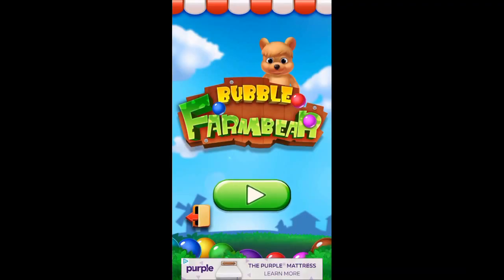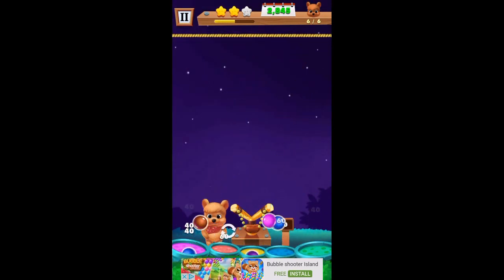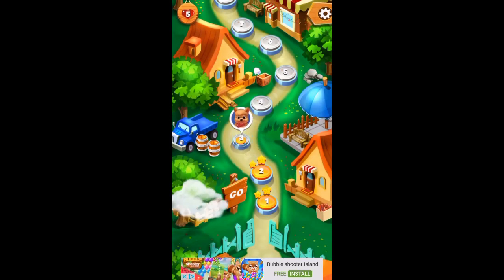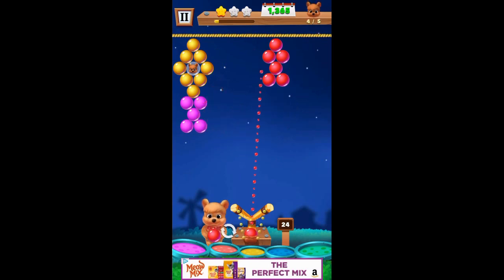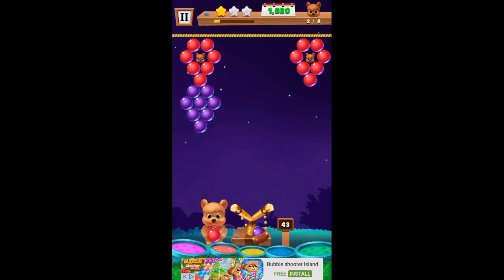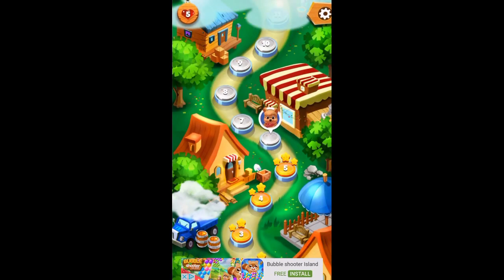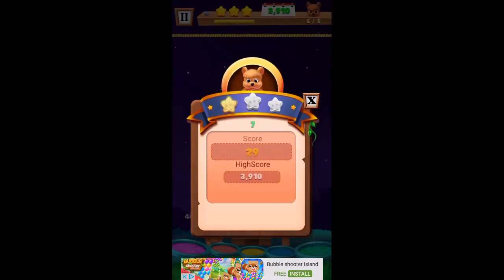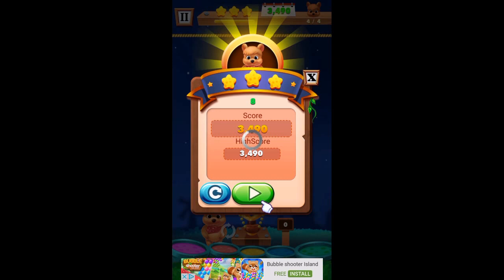Bubble Shooter by Angry Panda Studios-JP - video game review!